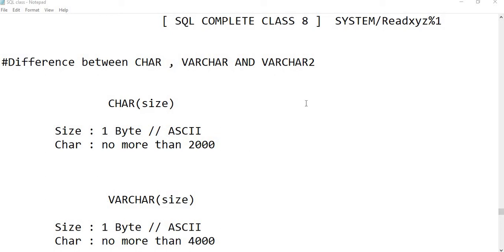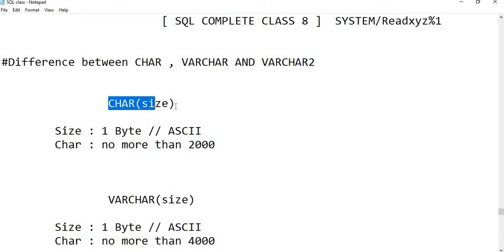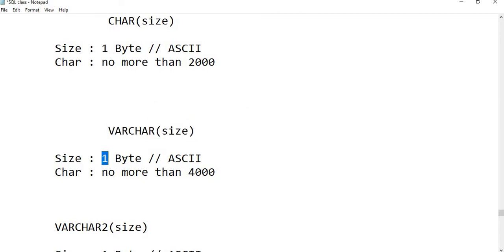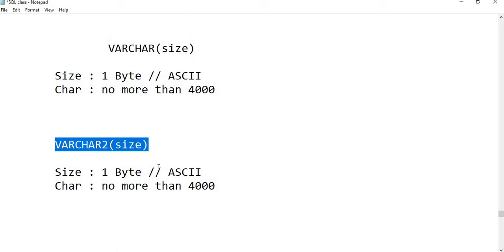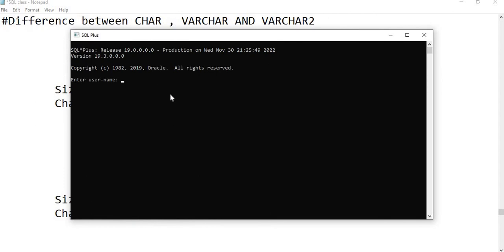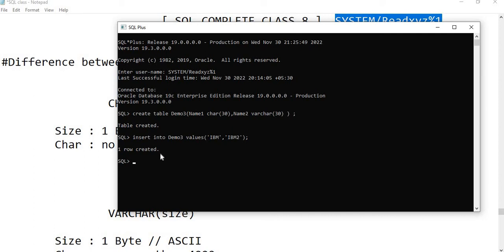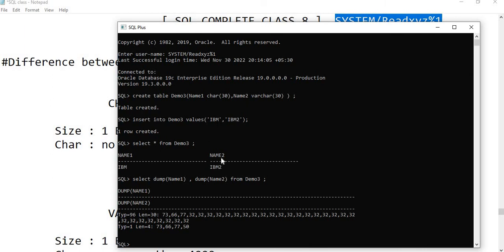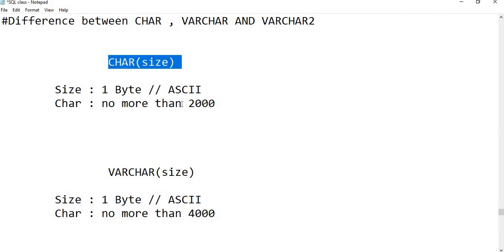char , varchar and varchar2 Data Type in Oracle in English class 8 || difference between them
👉 Download Oracle 19 c(RDBMS for SQL)

downloads.html#19c

Languages : English

Video contains all about SQL Complete Class using Oracle 19c RDBMS

Class 08

 What is Datatypes  ?
 use of char in Oracle ?
 use of nchar  ?
 use of nvarchar ?
 use of varchar ?
 How to  use character datatypes ?

 To Learn SQL watch completely and

Note : Next Video Will Upload Soon

More Things to be Know Below

All the contains in this video are my original experience .

Put Your Doughts and Queries .